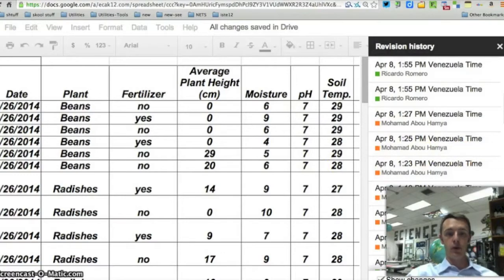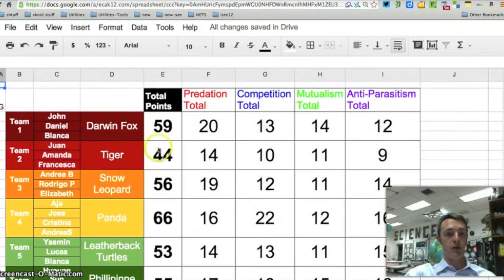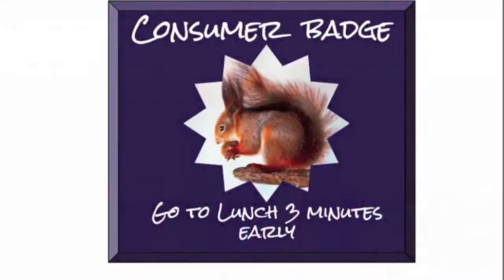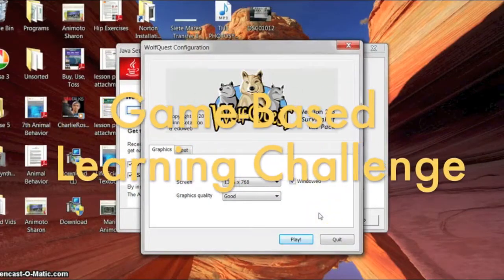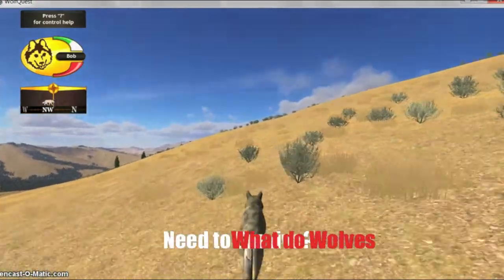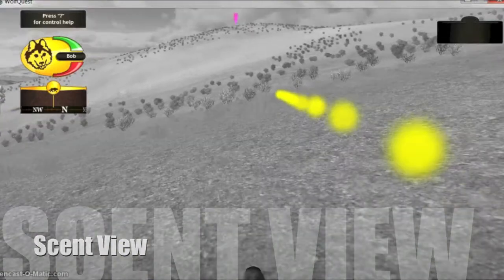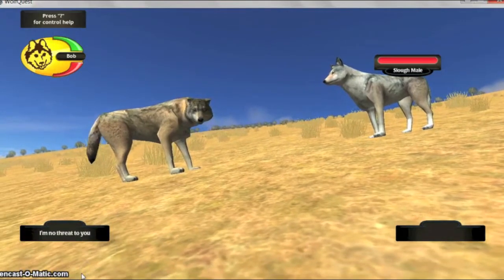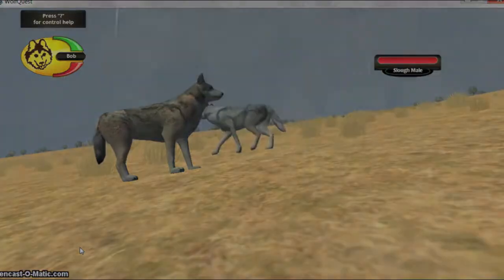COETAIL Course 5 Project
7th Grade Ecology Unit

Focused on Gamification, Game Based Learning, and Scientific Inquiry.